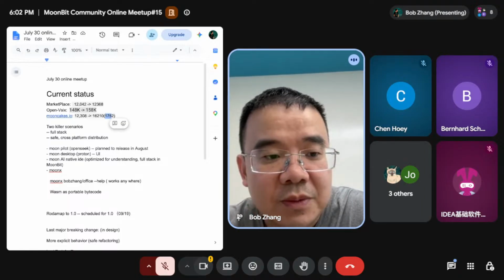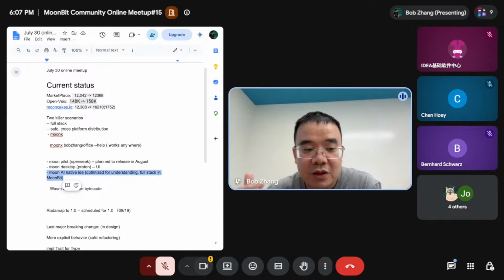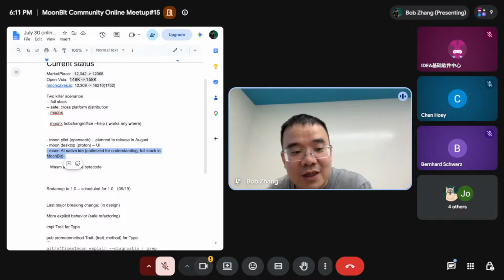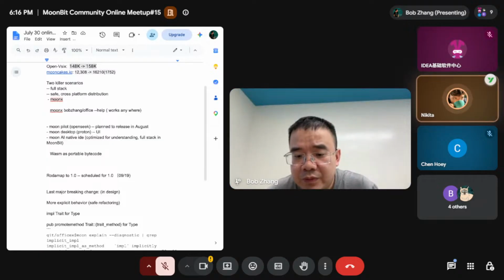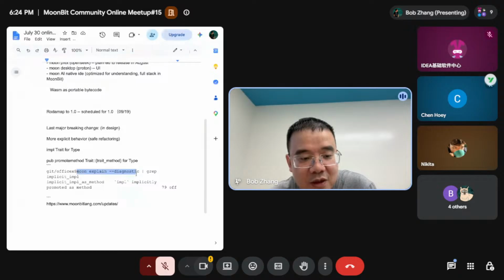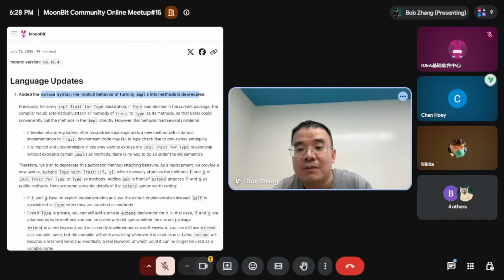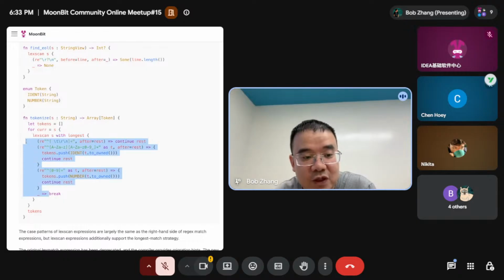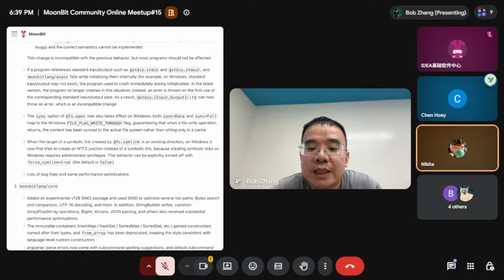MoonBit Community Online Meetup#15